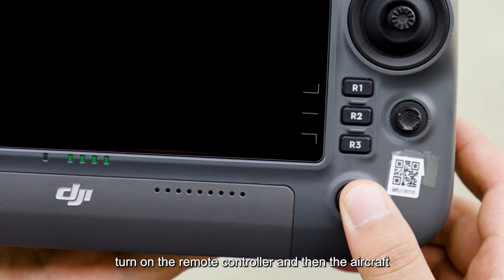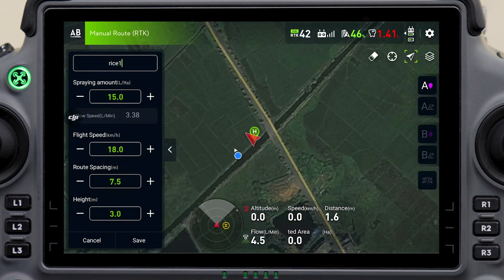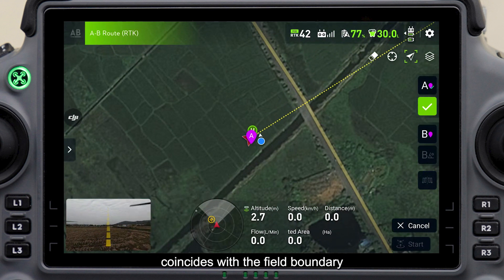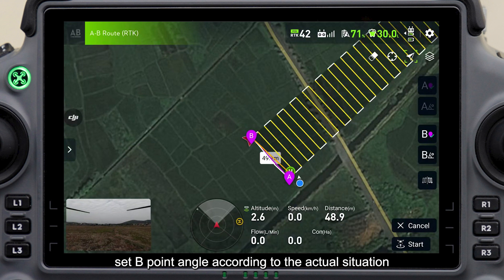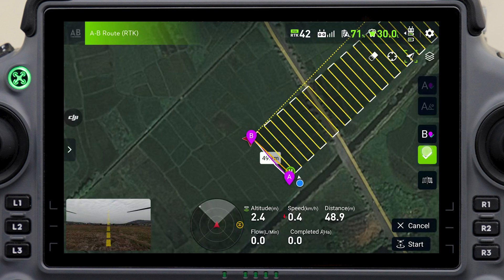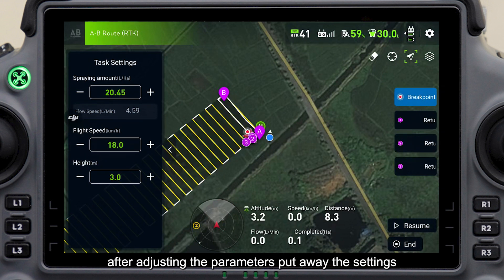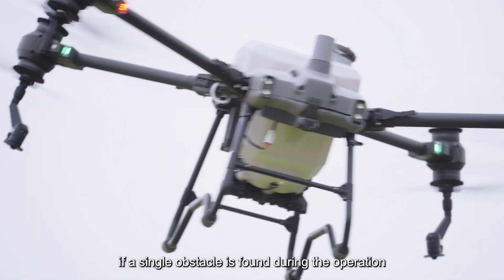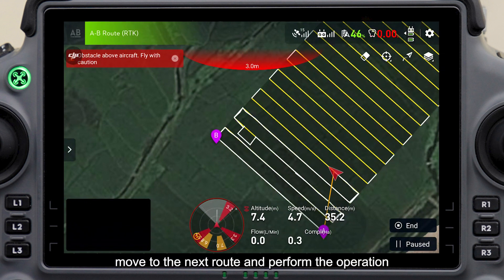DJI Agras T40: A - B Route Mode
You will be learning how use A-B Route Mode in this tutorial. A-B Route Mode can be quickly operated without planning the field in advance.